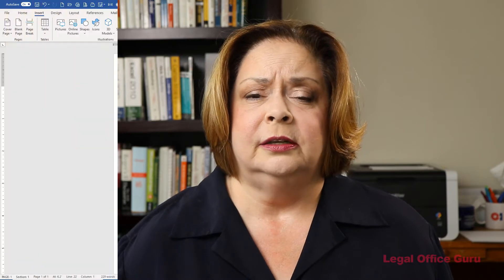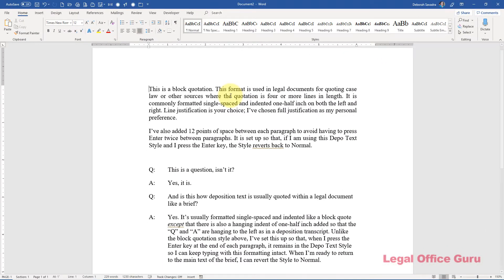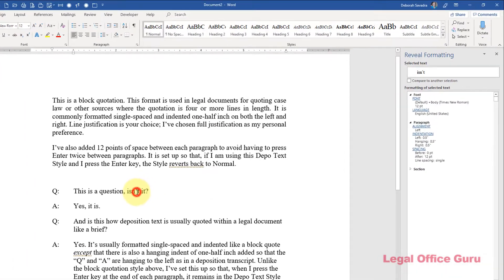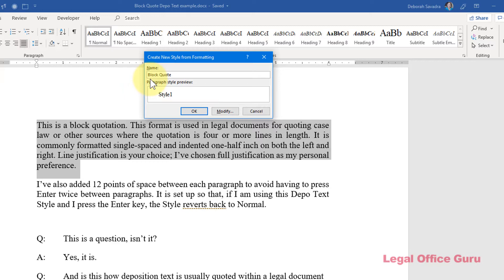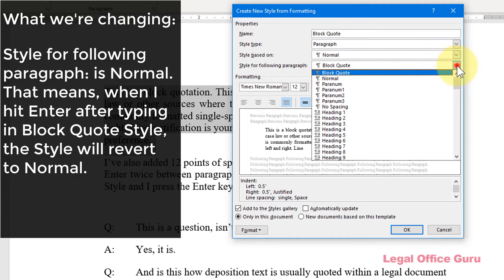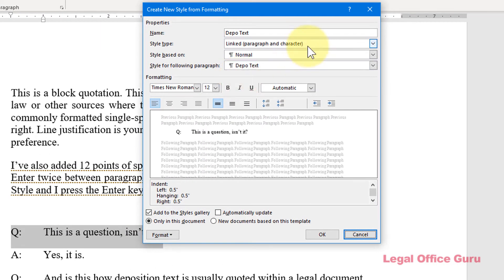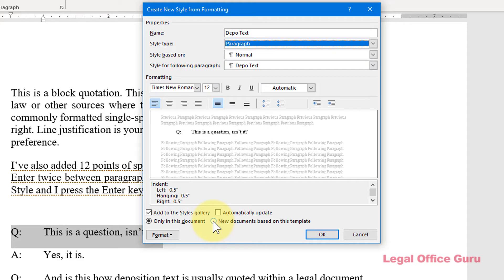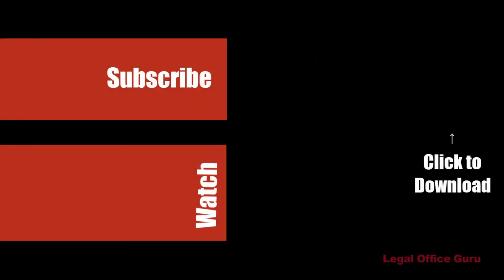Get one-click access to formatting with Styles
If you've got formatting settings you use a lot in Word, save yourself some time and set up custom Styles for them. That'll give you one-click access to those settings from now on. No more drilling down into various dialog boxes!

Frustrated with automatic paragraph numbering? Make your paragraph numbering bulletproof with my free, no-sign-up-required online course